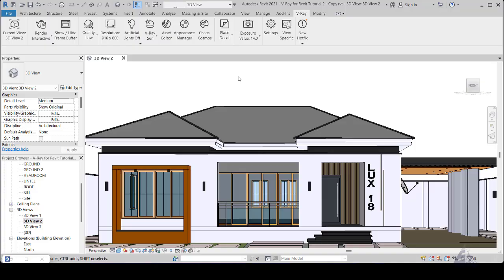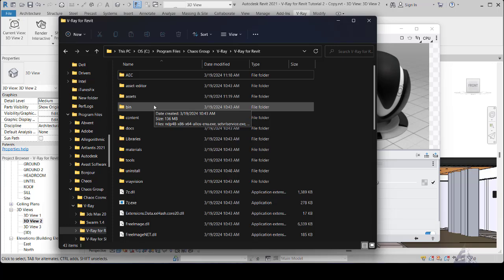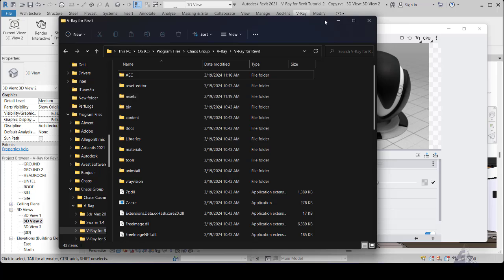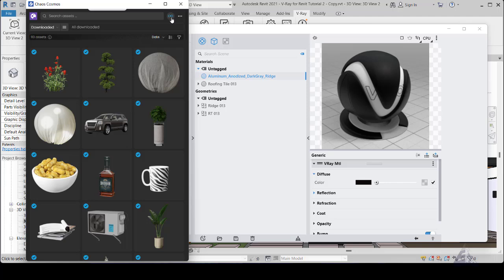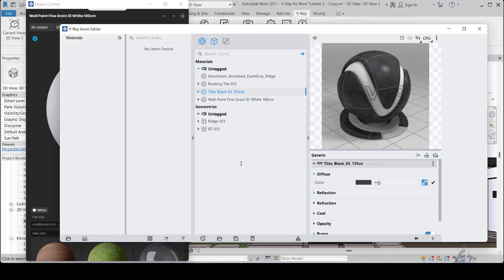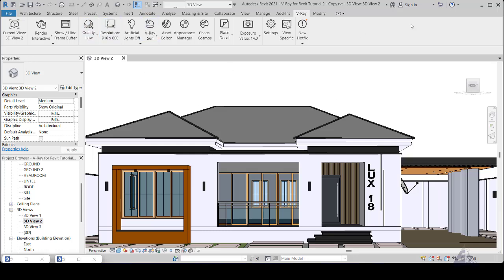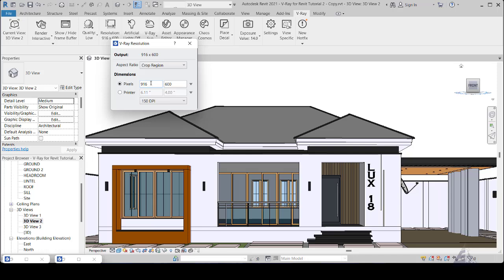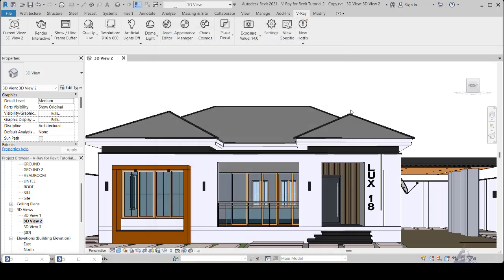V Ray for Revit Tutorial Series 2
Welcome to the channel! In this introductory tutorial, we are diving into V-Ray for Revit to show you how to transform your architectural models into stunning, photorealistic visualizations.

If you've been relying on default Revit renders, this guide will change your workflow completely. We cover the foundational tools, interface layouts, and essential settings you need to start rendering with confidence today.

TIMESTAMPS:
0:00 - Introduction to V-Ray for Revit & Channel Vision
1:15 - Download & Installation Procedures
4:30 - Activating V-Ray Inside the Revit Interface
7:10 - Complete Toolbar Overview & Workspace Layout
11:45 - Understanding the V-Ray Asset Editor
16:20 - Setting Up Your First Interactive Render (VFB)
21:05 - Essential Configuration & Performance Tips
25:00 - Summary & What's Coming Next in the Course
27:35 - End of Video